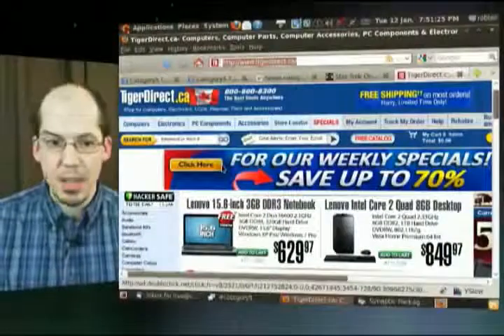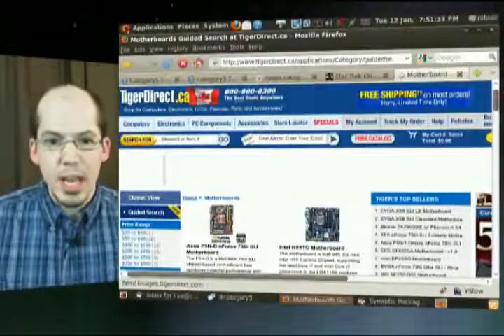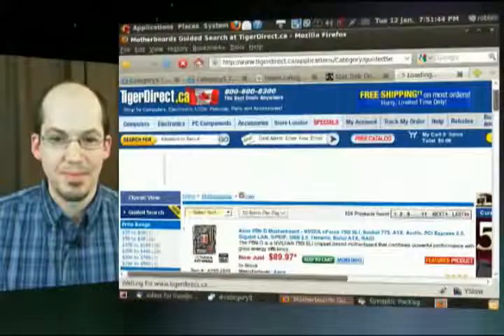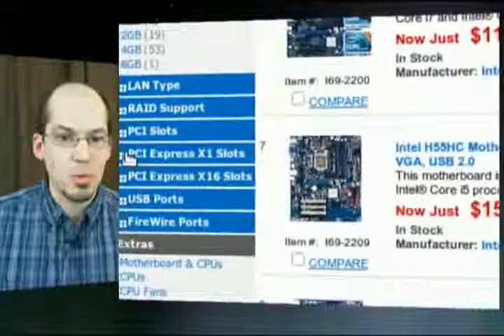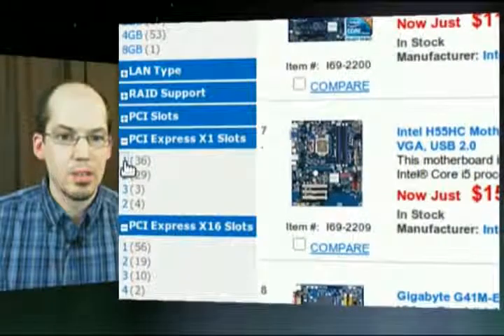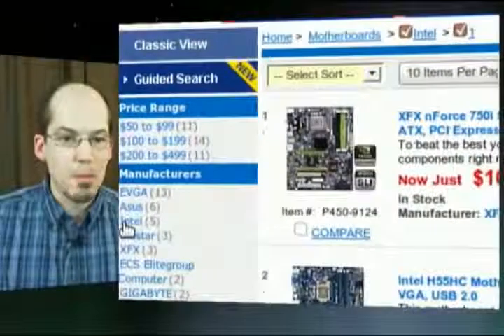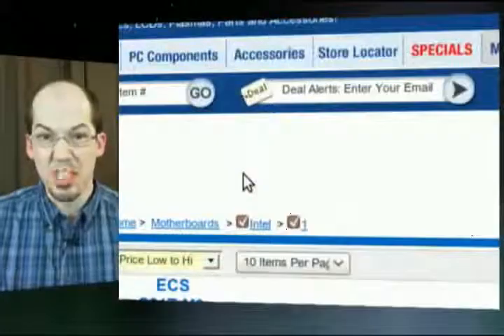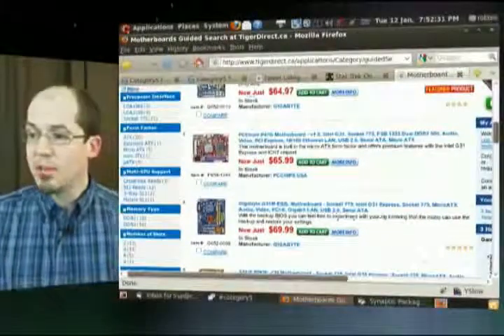121.06 - Viewer Question - Shopping for a mainboard with par